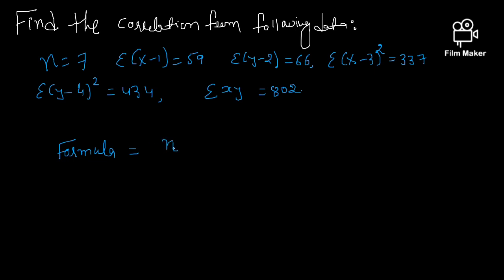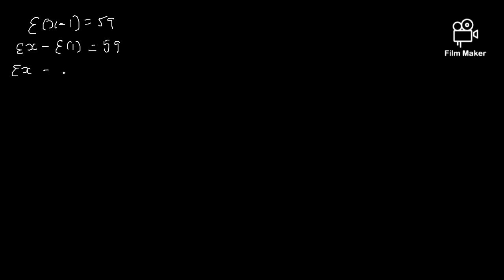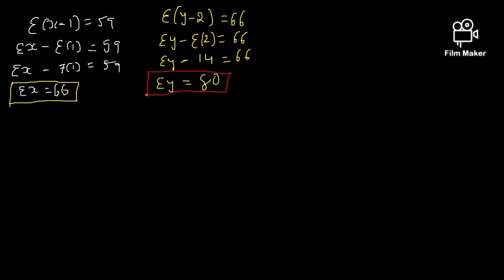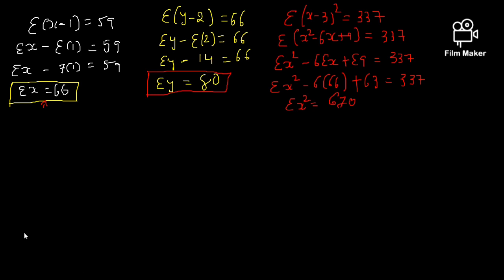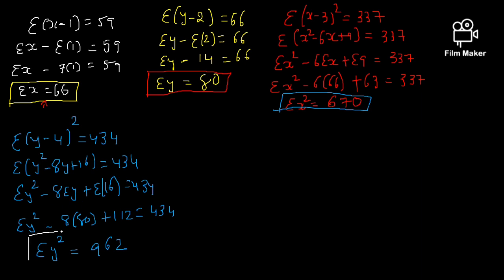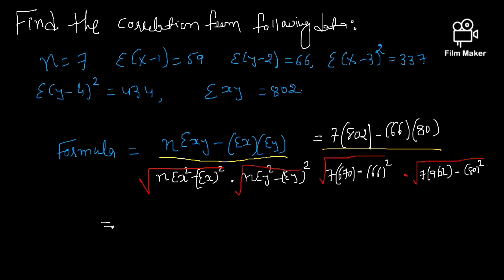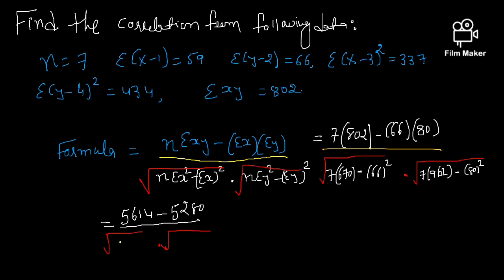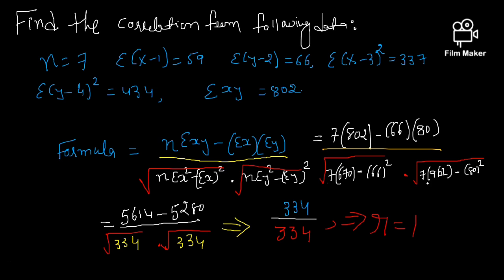How to Solve Karl Pearson Correlation